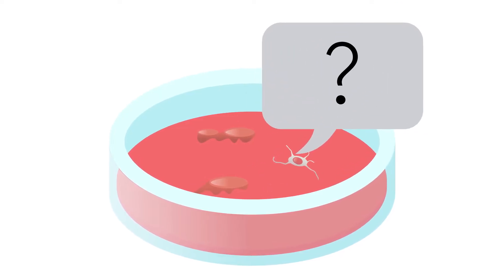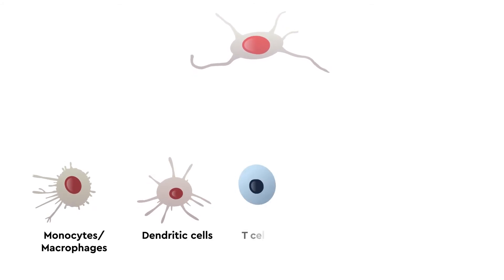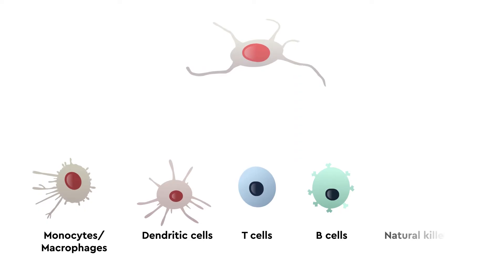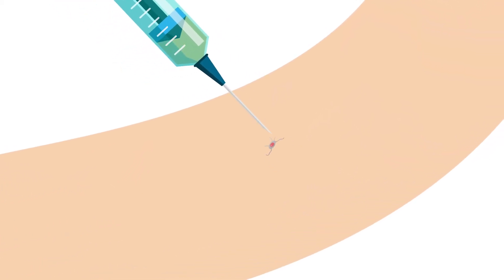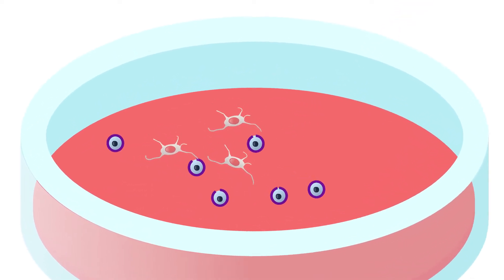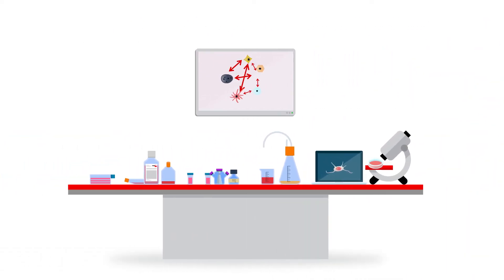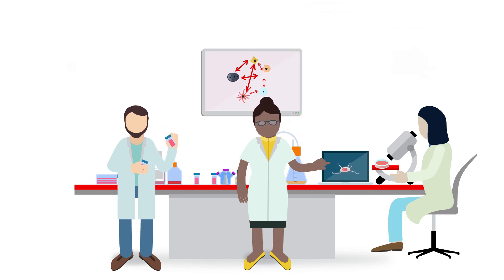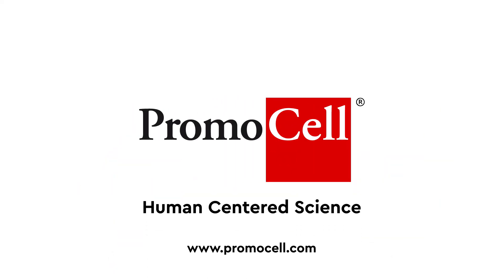Mesenchymal stem cells in cell and gene therapy – the immunomodulatory properties of MSCs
With the latest research, our understanding of the mechanisms induced by mesenchymal stem cells (MSCs) in therapeutic applications has shifted:
MSCs can modulate the innate and adaptive immune responses – but how does this work to result in a therapeutic potential?

Watch the video to find out why the immunomodulatory functions of MSCs provide a promising role for the development of more effective cell and gene therapies.

At PromoCell, we help scientists do better research with a world-class portfolio of human primary, stem and blood cells as well as optimized cell culture media. With over 35 years of expertise, we are recognized globally for supplying scientists with the tools and support they need to do groundbreaking research.

Your science is moving the world forward – and we’re here to help.